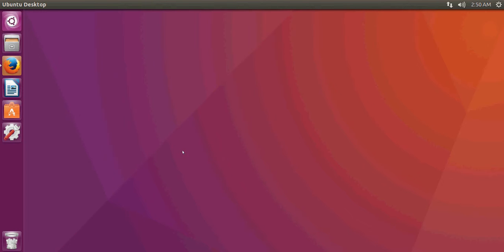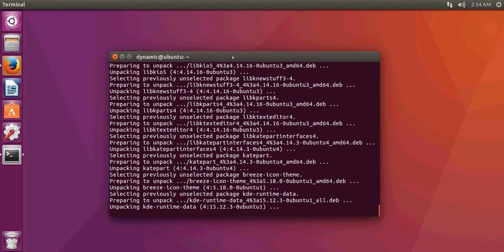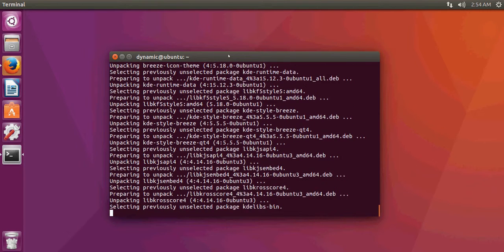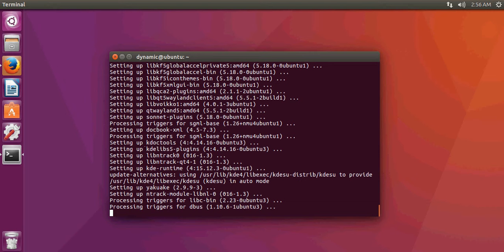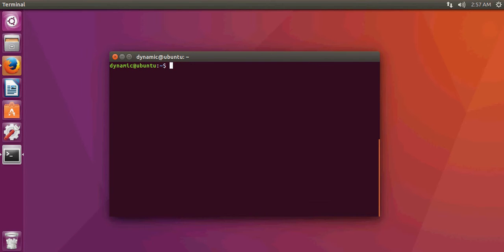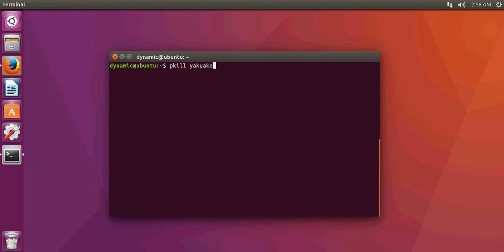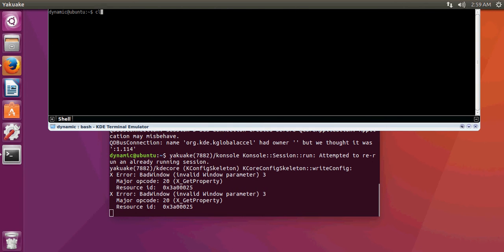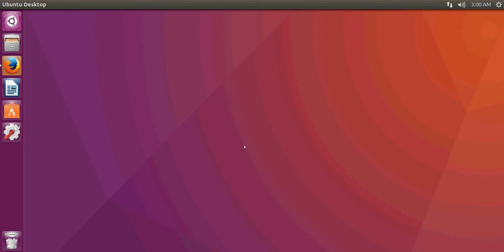Ubuntu Linux - Yakuake KDE Drop-Down Terminal Over Gnome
Ubuntu Linux - Yakuake is a drop-down based terminal/shell that drops down from the top of the screen like a HUD or (Heads Up Display). It stays out of view when you need it too and it's there when your ready to do some shell magic!